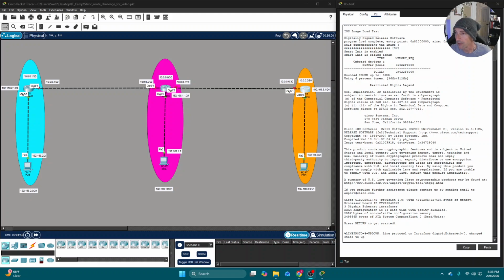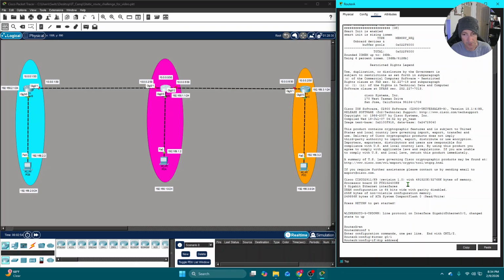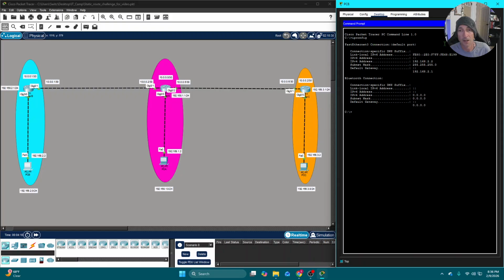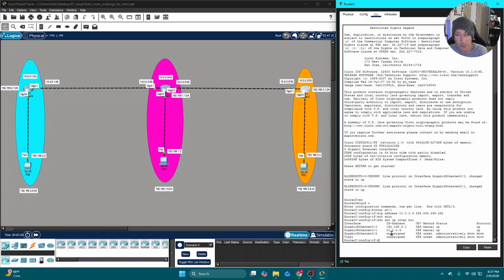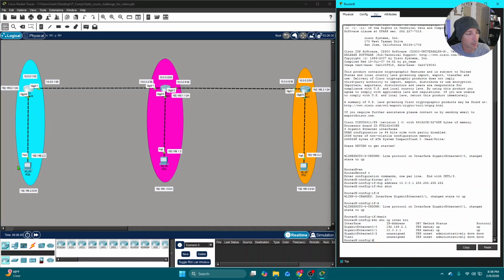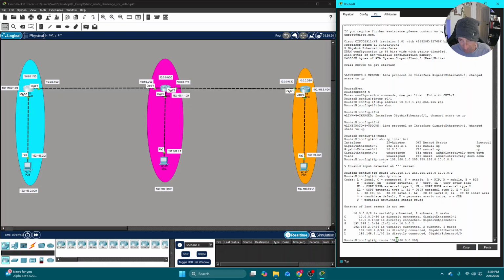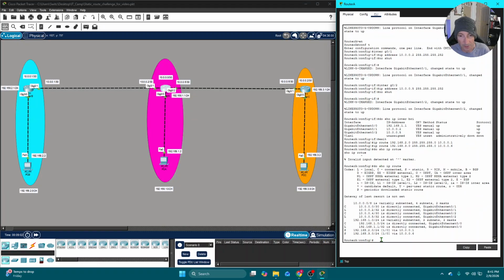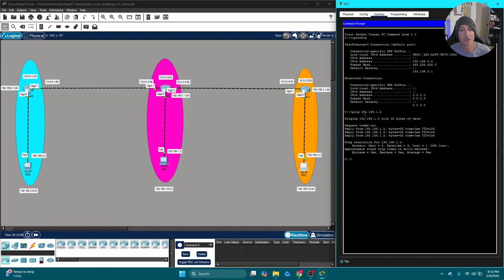Static IPv4 Routing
This lab displays configuring static routing in a Cisco Packet Tracer Lab